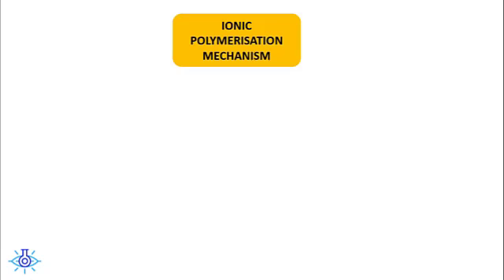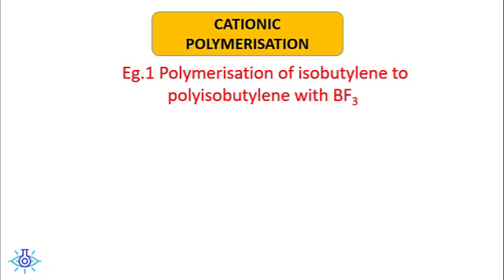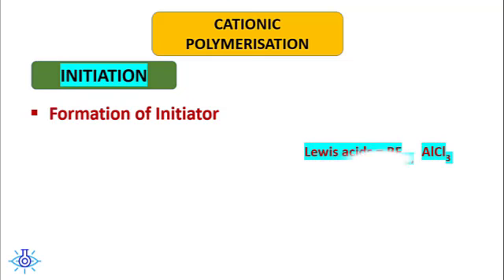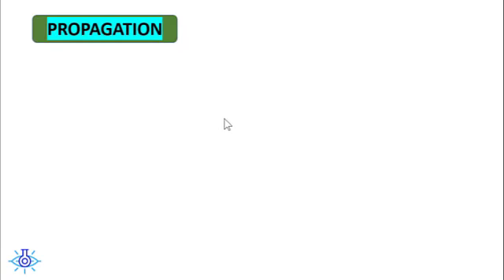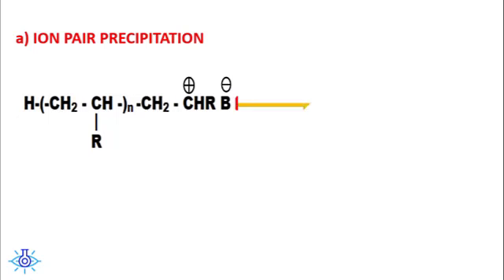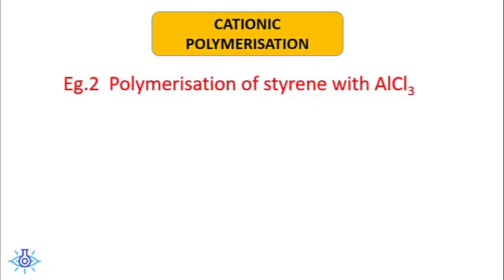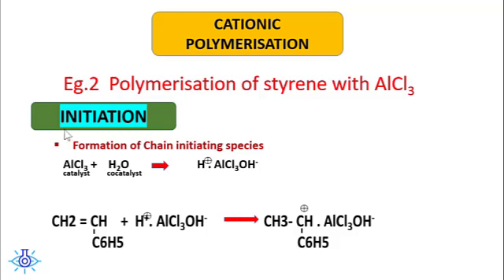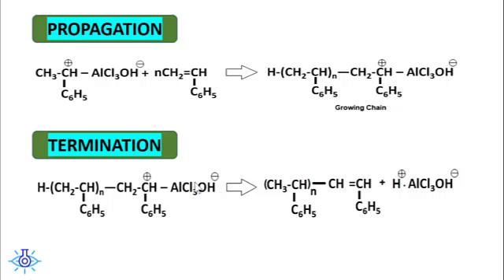Mechanism of Cationic Polymerization